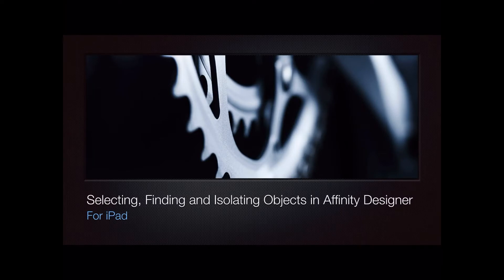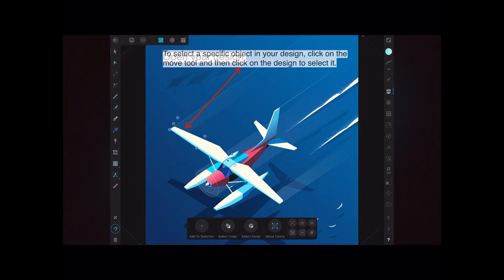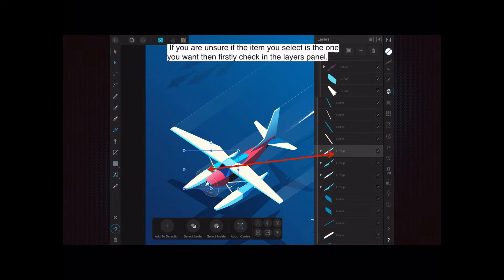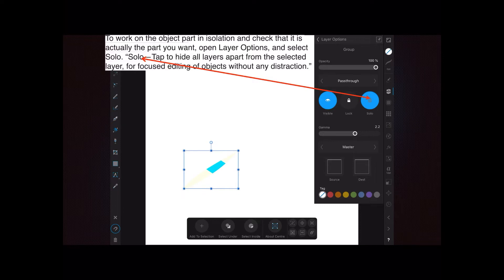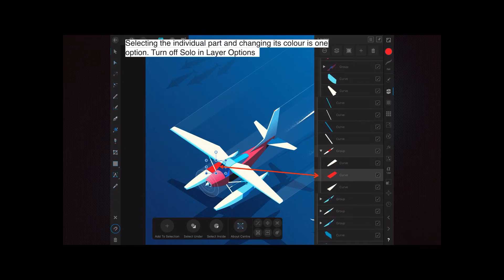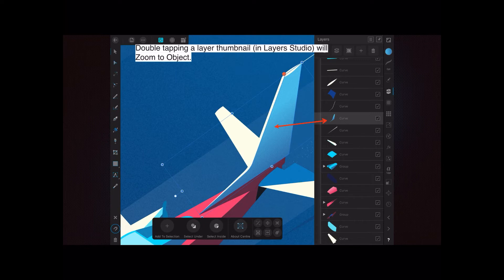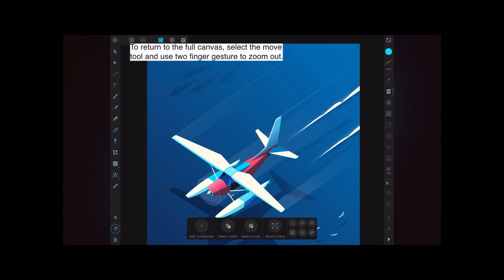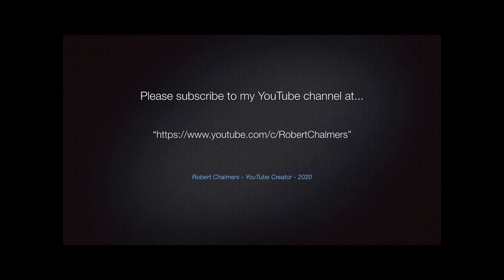Selecting, Finding and Isolating Objects in Affinity Designer For iPad. A Beginners Guide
Working with objects in the Layers panel in Affinity Designer on the iPad is relatively simple in the iPad version. However, if you have a vector image with hundreds even thousands of individual segments you will almost certainly need to be able to find your way around the Layers Studio. This is a Beginners Guide - a place to start exploring.

Topics generally covered:
Technology - Topic
Photography - Topic
Design - Topic

Affinity Photo
Affinity Designer
Affinity Publisher

& Hardware
TimeMachine
iCloud
Dropbox